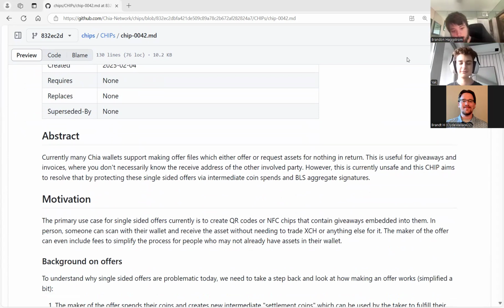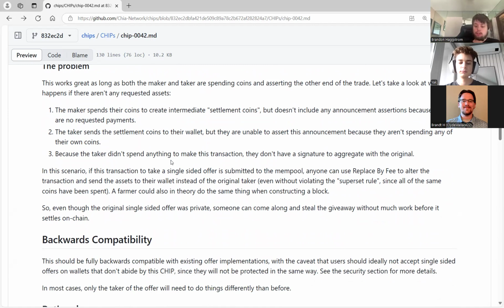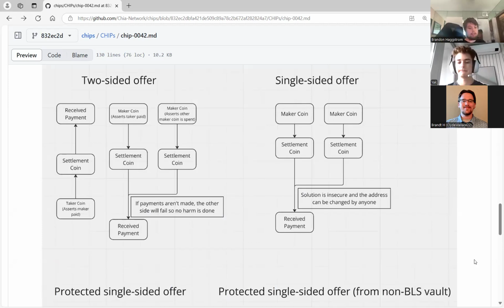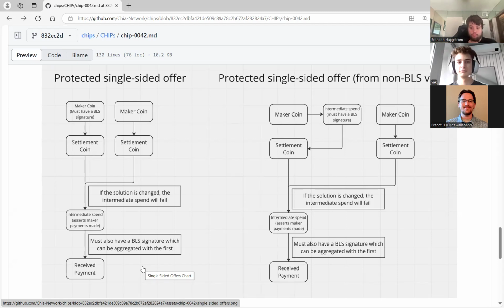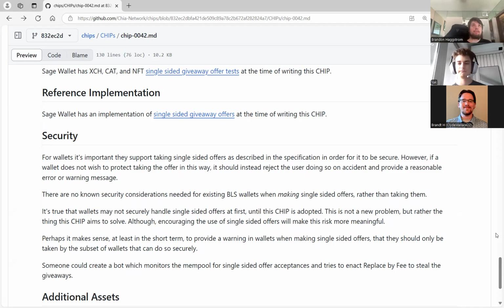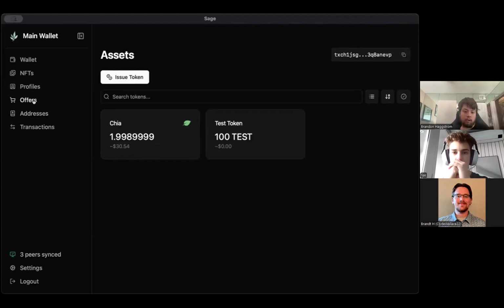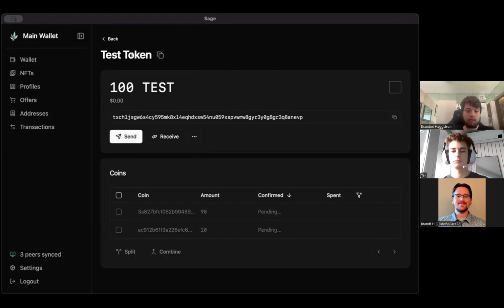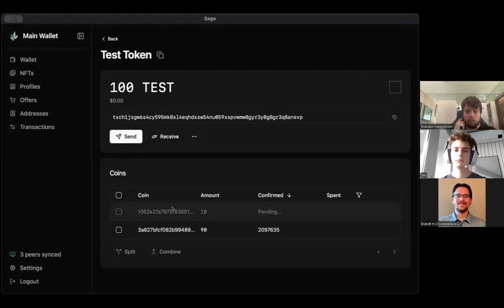CHIP-42 (protected single-sided Offers) Discussion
This CHIP demonstrates how to create a single sided offer that cannot be modified by a malicious mempool. This type of offer is quite useful for giveaways, for example to gift an NFT to attendees of an event.

The Sage wallet already has a working reference implementation.